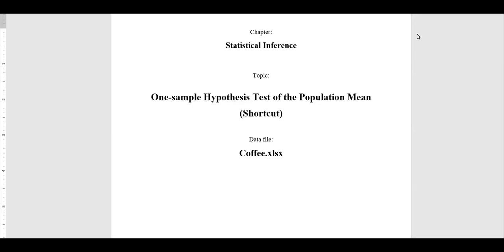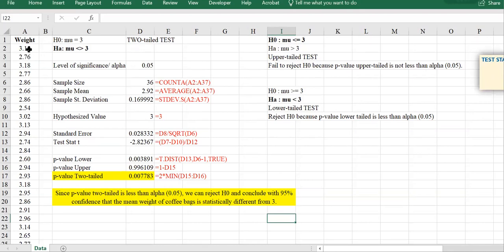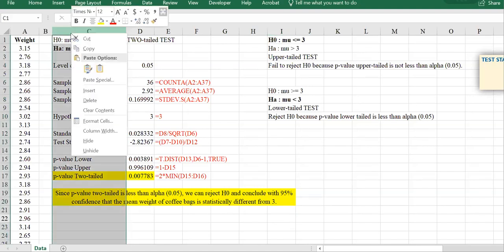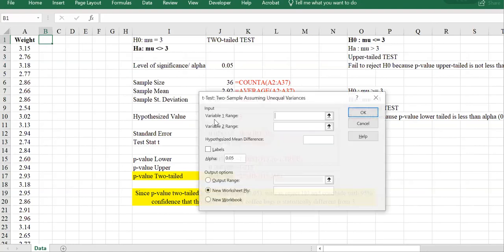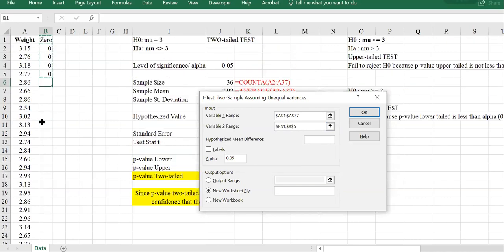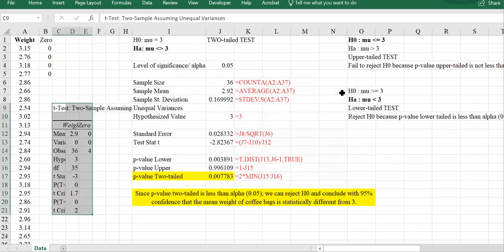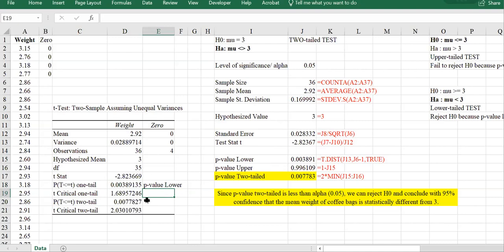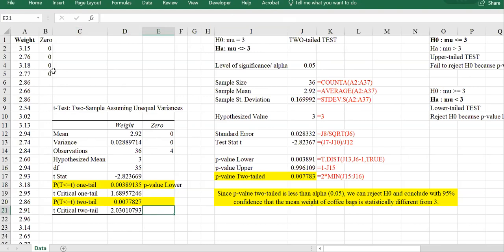Shortcut for One-sample Hypothesis Test of the Population Mean (Data file: Coffee)